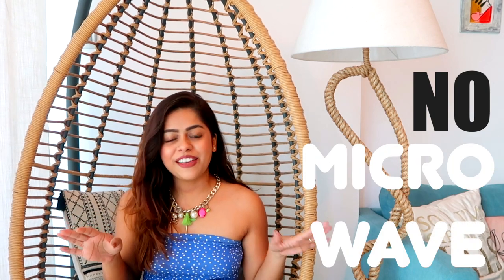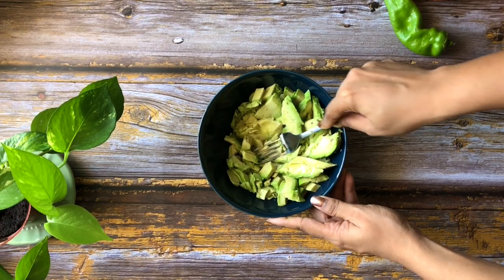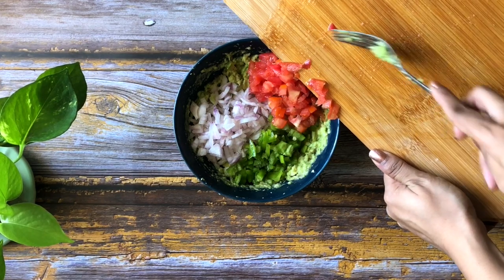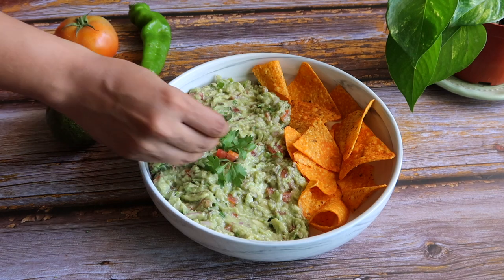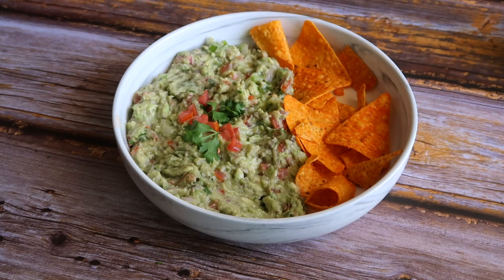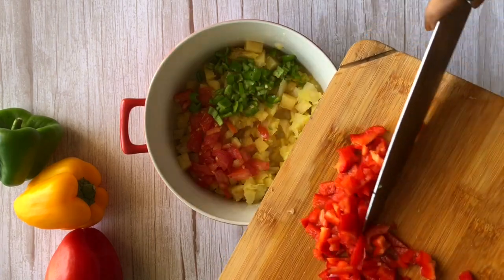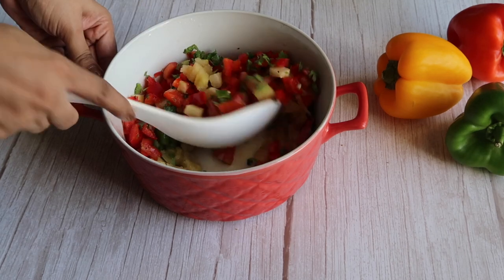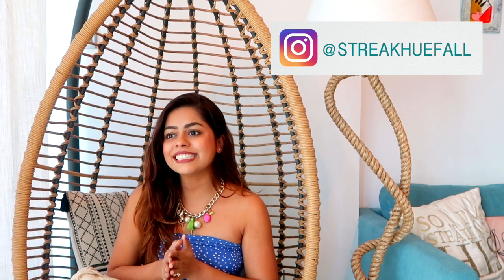2 EASY NO-COOK RECIPES | THE BEST GUACAMOLE EVER 🥑 | FRESH PINEAPPLE SALSA 🍍 | Kavya Dsouza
2 SUPER EASY & QUICK NO COOK RECIPES that you are going to LOVE!! ❤️

1. The first recipe is the best ever GUACAMOLE you can ever make!! It's creamy, smooth and is possibly the yummiest way to eat your avocado.

2 avocados
1/2 red onion
1/2  tomato
1 jalapeno / chilli pepper
Salt as per taste
Lemon Juice

2. This PINEAPPLE SALSA is fresh, juicy, crunchy and YUM!! Serve it with crisps as a dip or with grilled chicken or salmon as a side.

1/2 pineapple
1/2 tomato
1 jalapeno / chilli pepper
Lemon Juice
Black Pepper

📍MUMBAI - INDIA / DUBAI - UAE